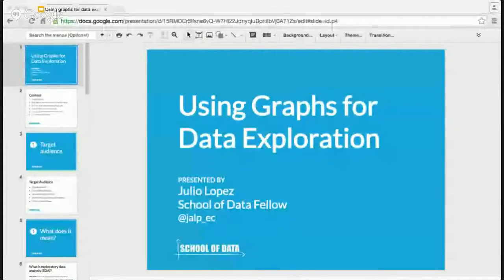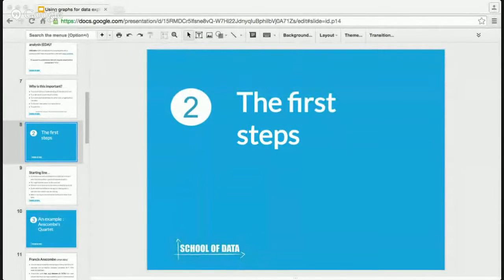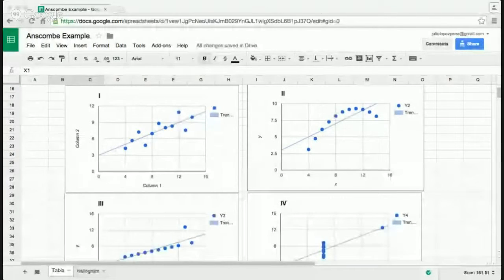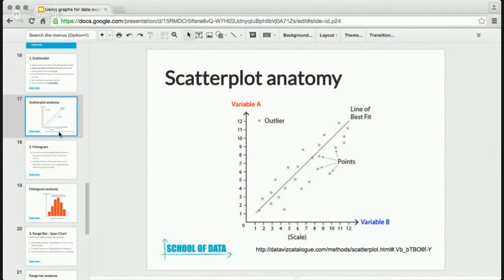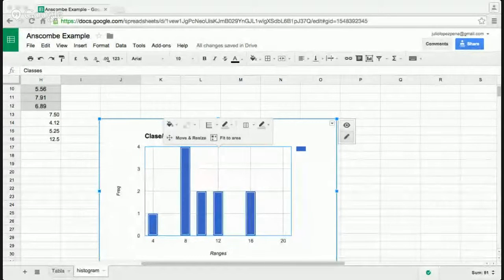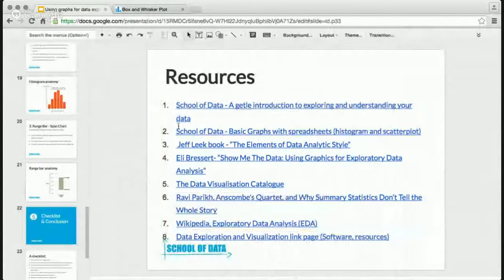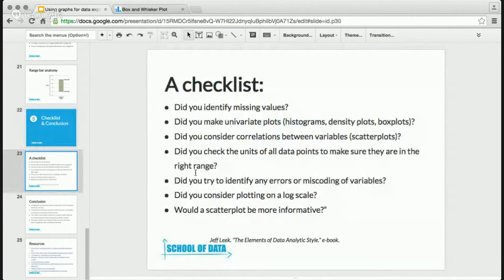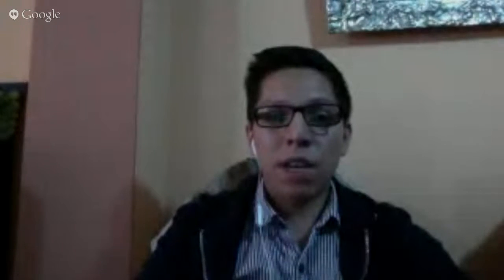Using Graphs for Data Exploration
Knowing how to use graphs for data exploration is an essential skill to quickly find interesting insights in your data. Julio Lopez, 2015 School of Data fellow, will present in this skillshare the essential knowledge to create and read graphs efficiently for data exploration.

Ask your questions to Julio directly on the event page, or by pinging @Schoolofdata on Twitter, with the hashtag